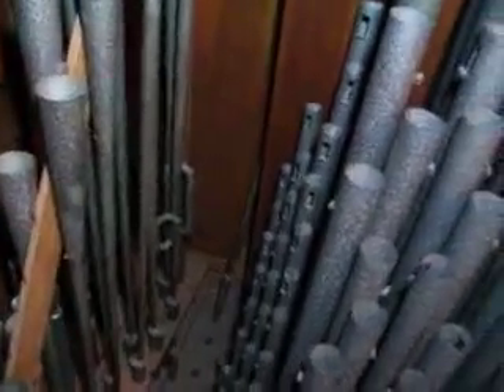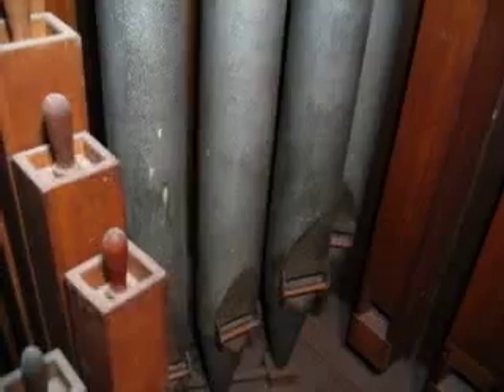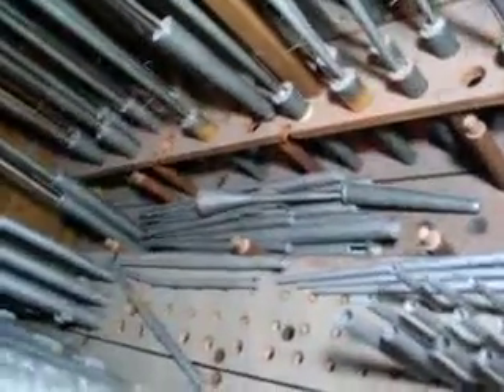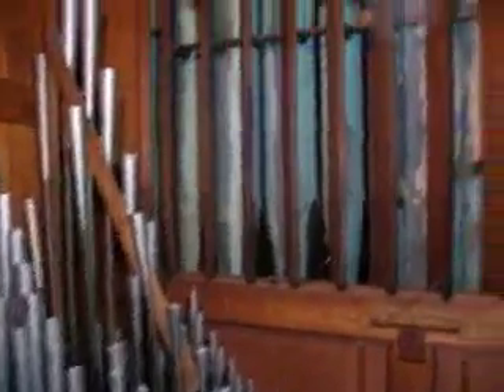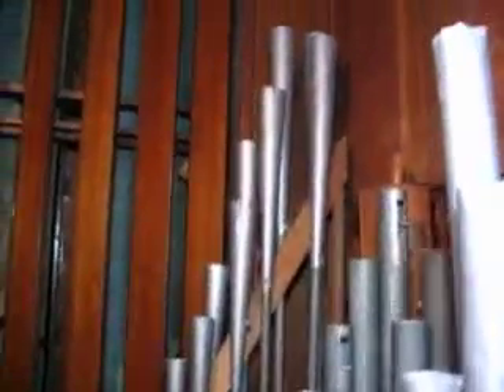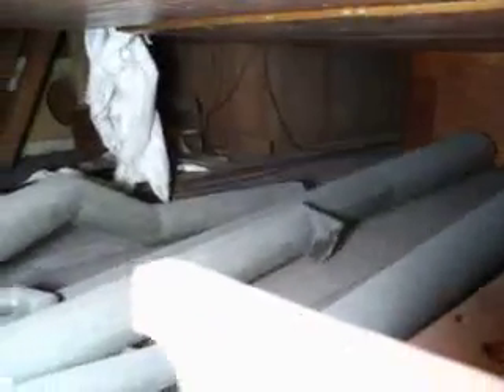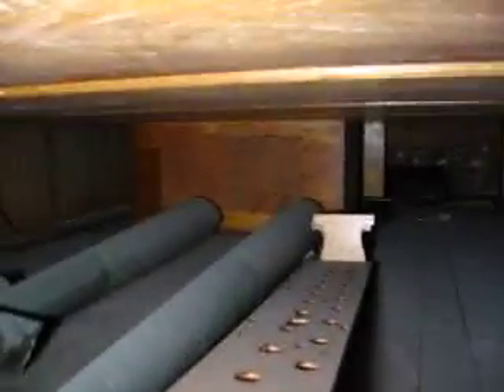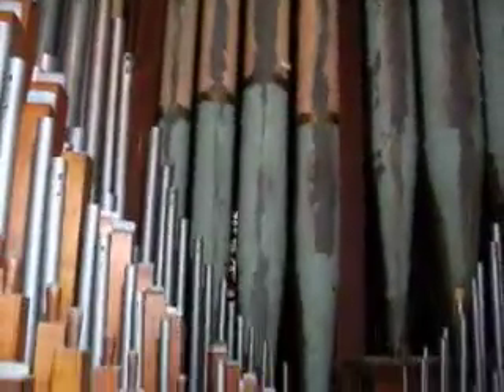Organ Tour Remake Part 1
Tour of the 1904 Cole And Woodbury @ St Pat's, Lowell MA